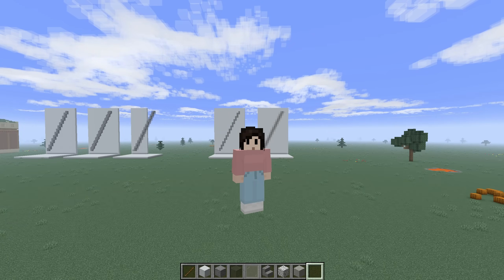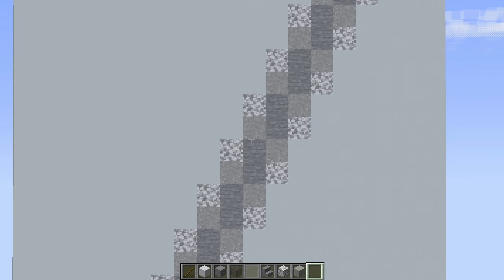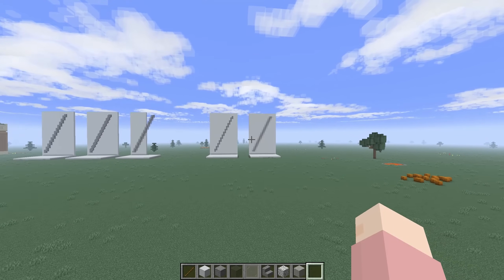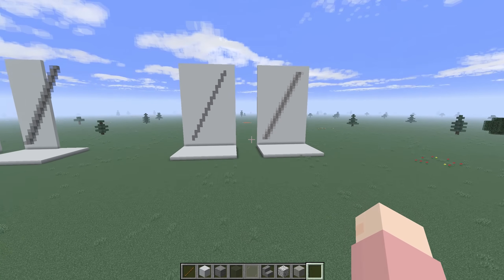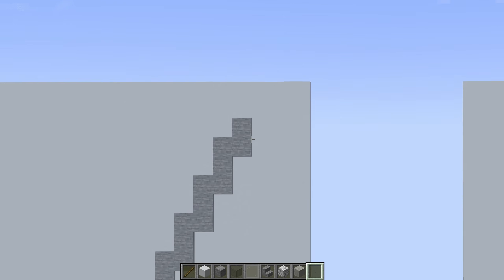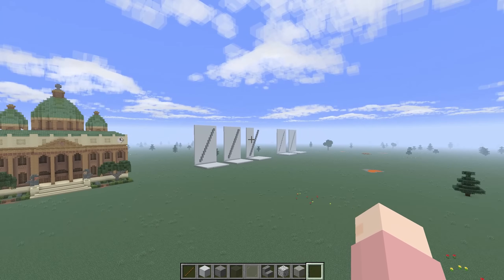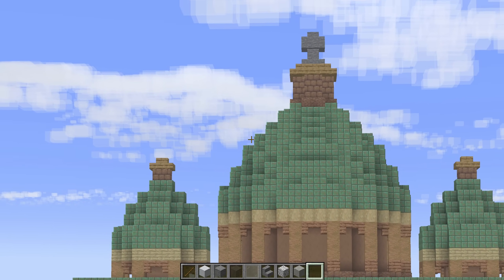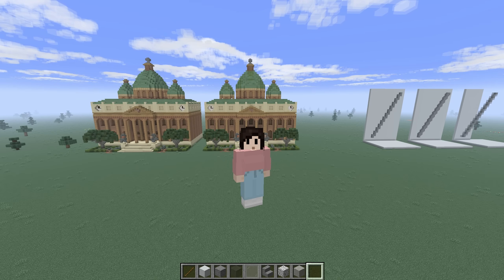How to Use Anti-Aliasing to Improve Your Builds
I've discovered what I think is a new building technique that can help your builds look smoother and less blocky. It uses a technique similar to anti-aliasing in computer graphics. I also show it in action in my most recent build of a museum where I used it on the domes to make them more smooth looking.

If this is already a known technique, I would love to hear who first thought of it as I wasn't aware of anyone else doing this before.

Chapters:
0:00 - 7:17 Technique Explanation
7:18 - 10:46 Example Build